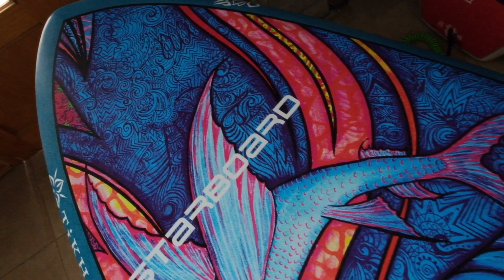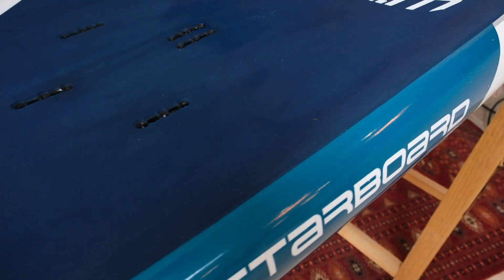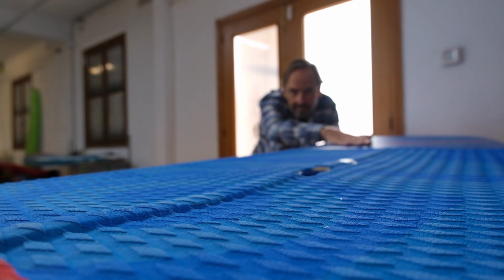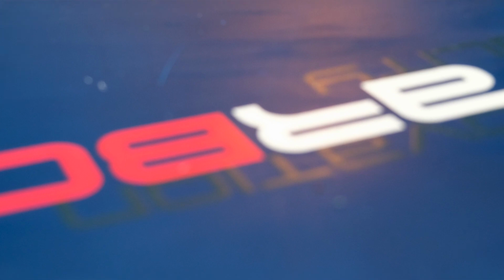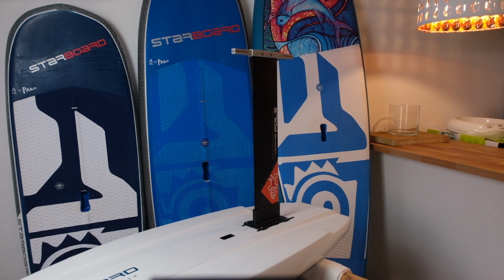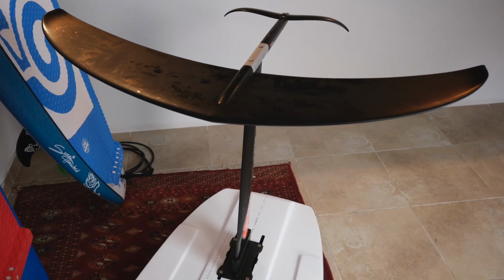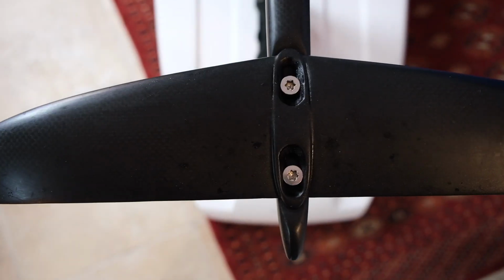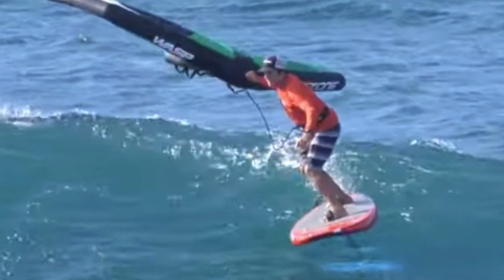How to wingfoil. Boards and foils explained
This video will explain what types of boards and foils that would be the best choices to get started to wing foil. Easy and clearly explained how to start and how to progress in the sport of Wingfoil. Fun and easy!

Gear used:
Fujifilm X-T4, with optical Image Stabilisation on. All settings on A.
Fujifilm 16-80 lens with optical Image Stabilisation on.
Sirui tripod with neewer fluid head
Edited in iMovie
Thumbnail made in Canva
Voice over in Garageband.
Mic BBoya Lav mic
All edits and work with Macbook pro 16"